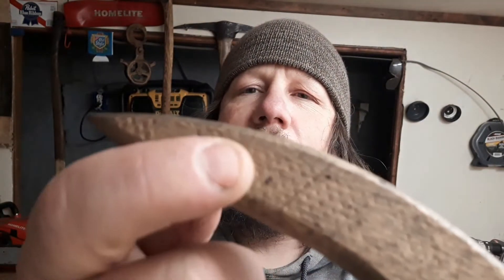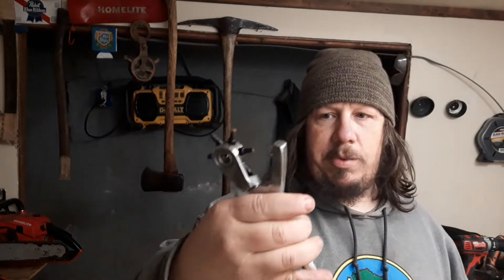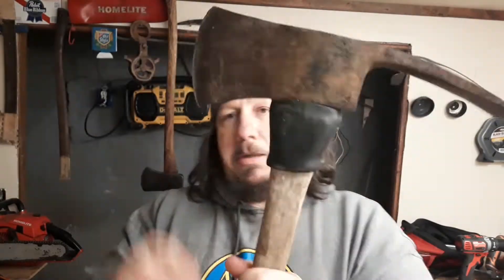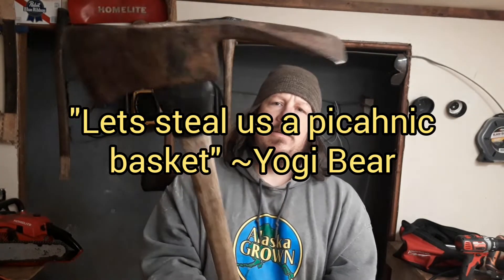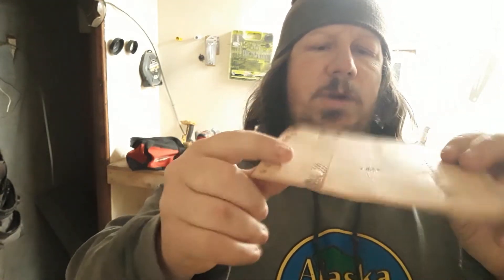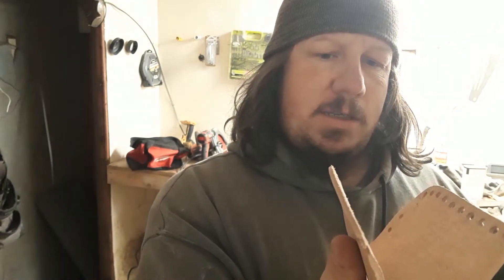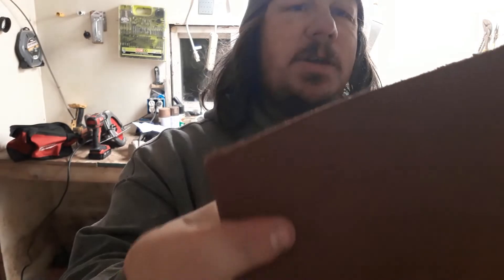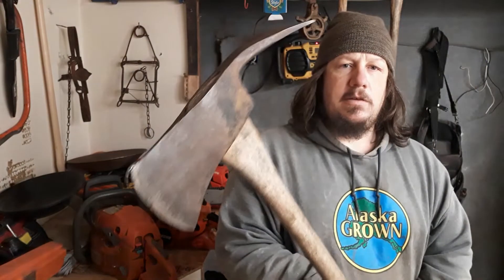Leather and Steel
Scrap leather and a pawn shop pulaski